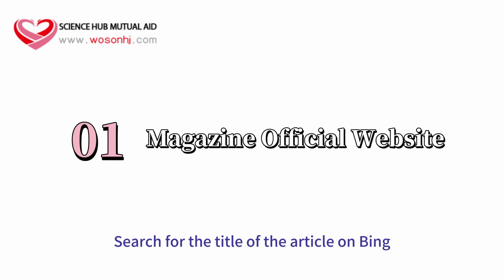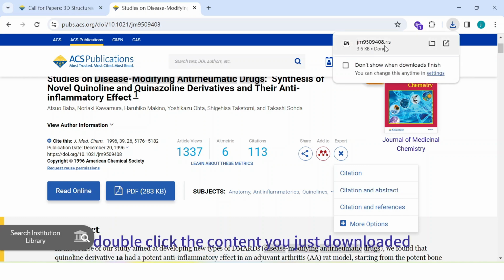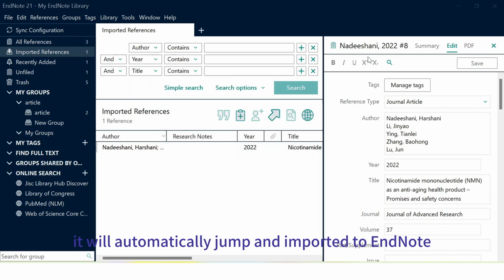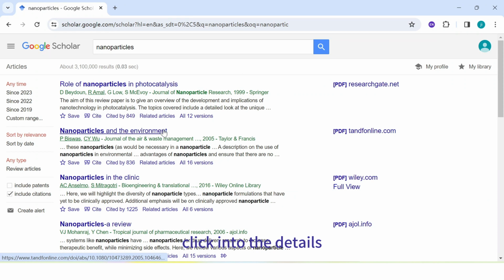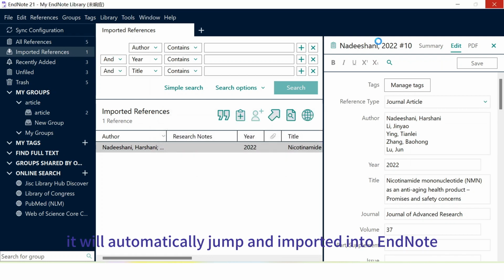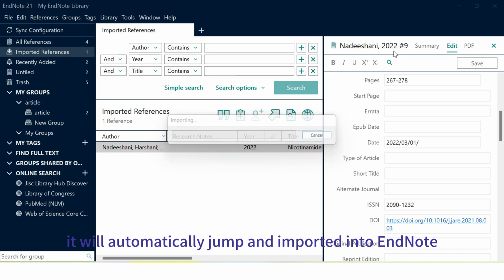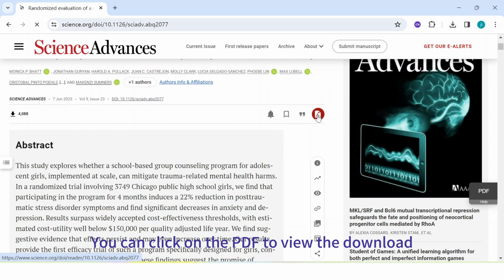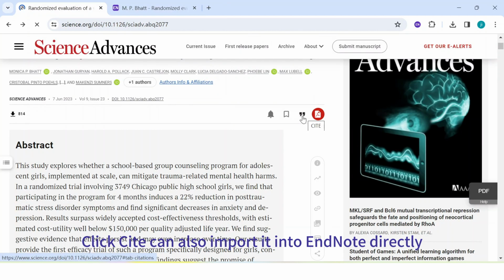EndNote Tutorials : Two Ways To Import Literature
In this video, we are going to show you how to use EndNote, and this'll be the fourh part of the EndNote Tutorials, Two Ways To Import Literature.
This is the most accurate way to import. Search for the title of the article on Bing or retrieve relevant information in other websites to find the article's homepage, like ACS.
(2) Import from Network Database
You can batch import, you can also import one by one, like Google Scholar, Elsevier, Science. You can also directly view through the pre-installed extension EndNote Click.